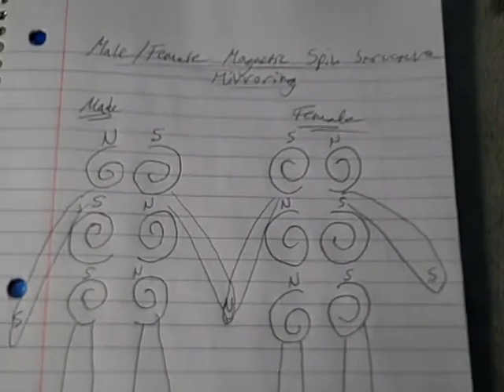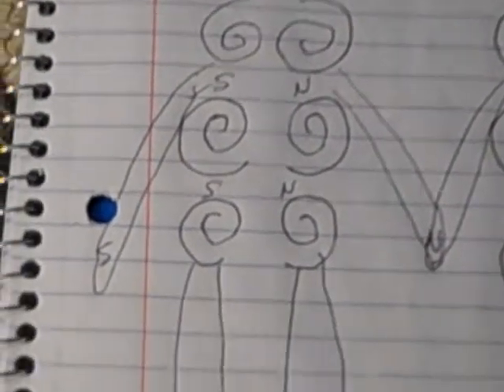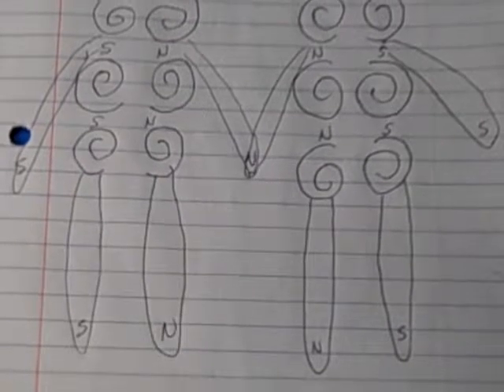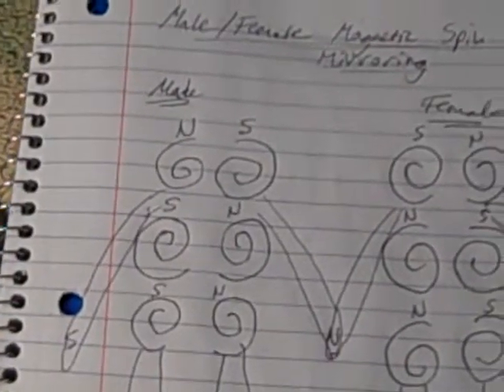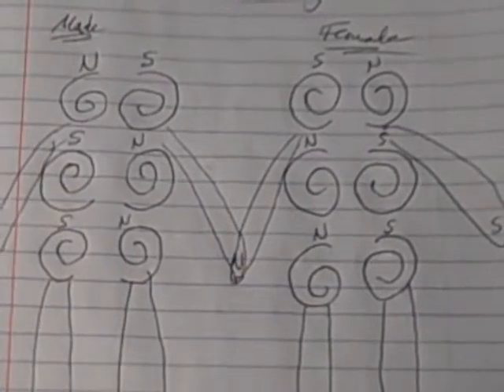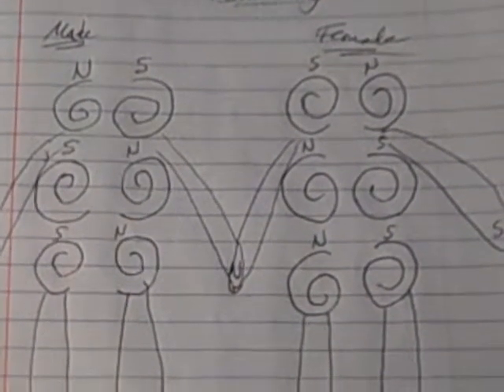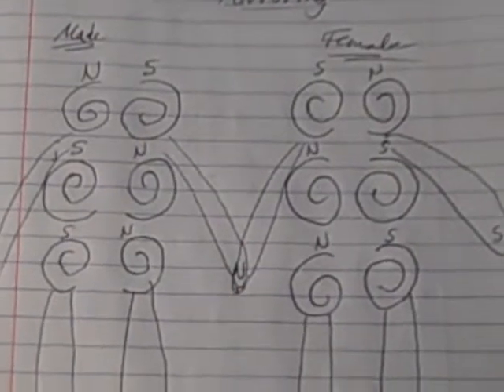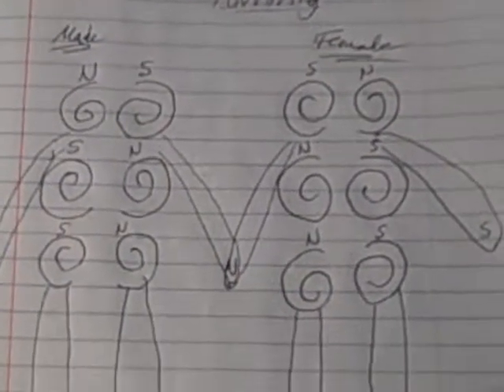Male/Female Magnetic Spin Structure Mirroring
This video illustrates two principles: magnetic spin structure and male/female mirroring. The basic idea is that the human being like everything else possesses a distinctive magnetic spin structure based on North/South alternating magnetic spins, meaning  clockwise and anti-clockwise (Albert Roy Davis/Walter C. Rawls). In males and females there are not only two distinct magnetic spin structures but they are also "mirror images," meaning that one complements or rather strengthens the other magnetically, at all points!

This theory has a number of things going for it. It may help explain male/female differences better than any other perspective, as well as resolutely refuting feminism and at the same time as providing a possible explanation for variations in sexual orientation. If (speaking generally) "males are males and females are females" due to their magnetic spin structures, then all attempts to "change" or to "redefine" masculinity or femininity are not only absurd but also dangerous, unsound and unscientific. Likewise, if sexual orientation is due strictly to magnetic spin structure, then homosexuality and lesbianism are natural!

I personally prefer scientific fact to feminist rhetoric or to genetic speculations.

Let's find out two things: 1. If human beings possess distinctive magnetic spin structures, and, 2. What those magnetic spin structures tell us about males, females, sexual orientation, compatibility and other psychcological questions.

Thanks,

G.